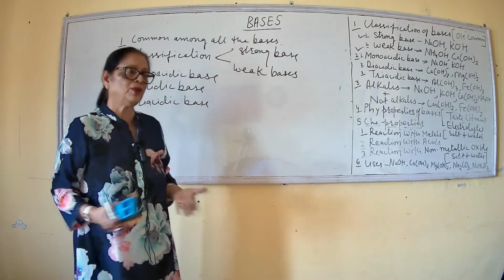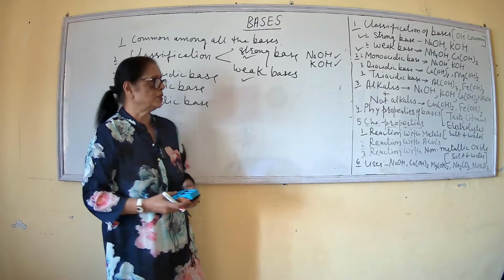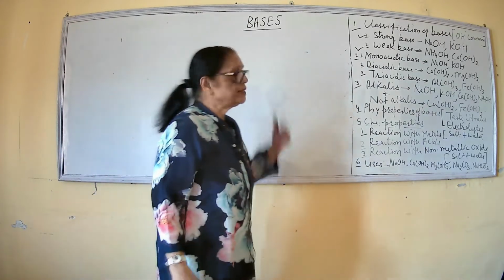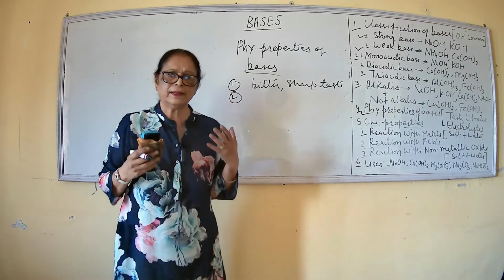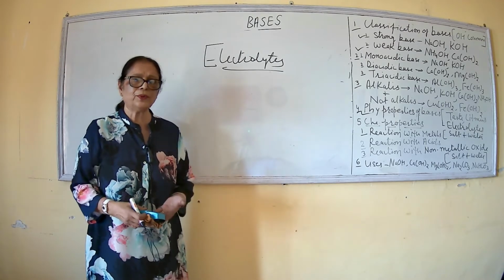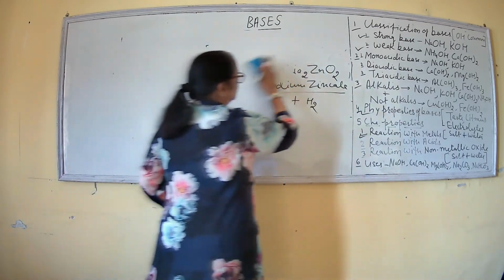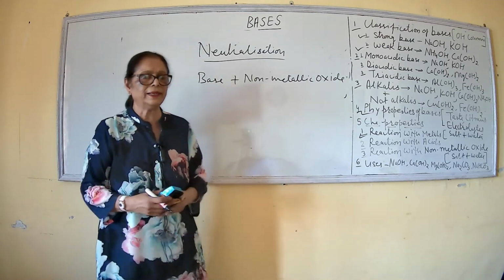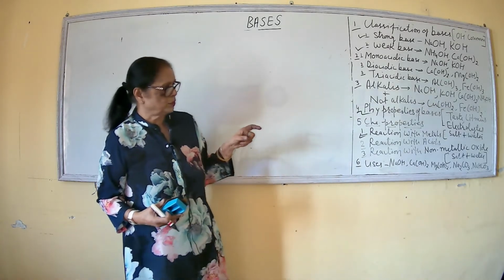Properties of Bases Class 10 Chemistry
Toor Academy (Since 1995)  is starting an educational channel. This channel will guide the students from class 6th to class 10th for Science subjects(Physics, Chemistry, Biology) CBSE/ICSE.
                                        Jasbir Kaur Toor(B.Sc. medical, M.Sc Chemistry)